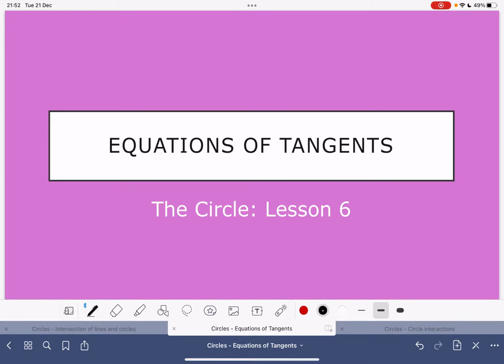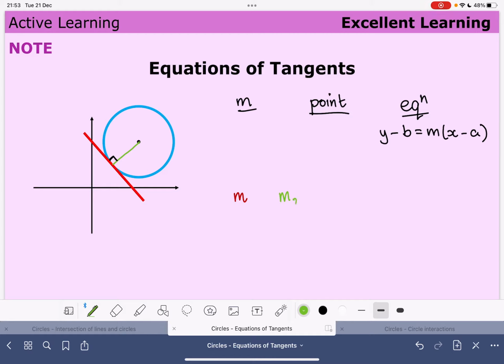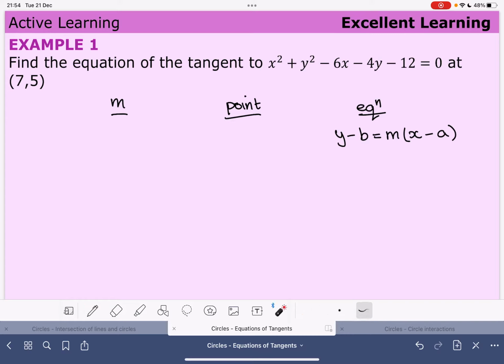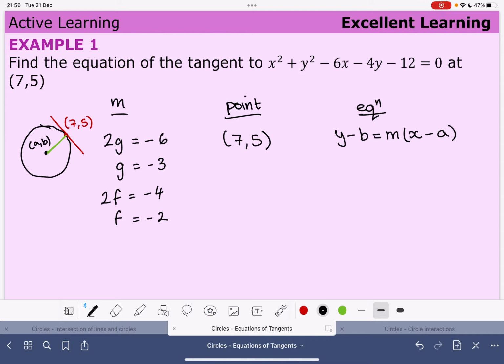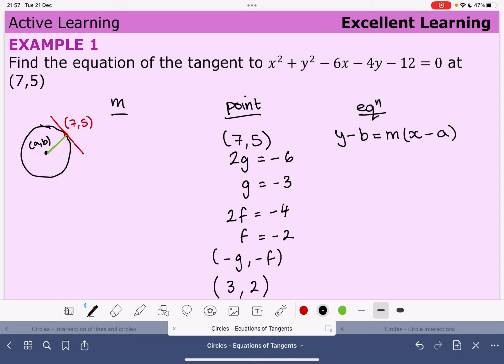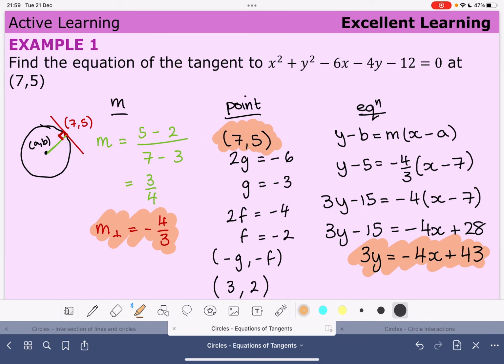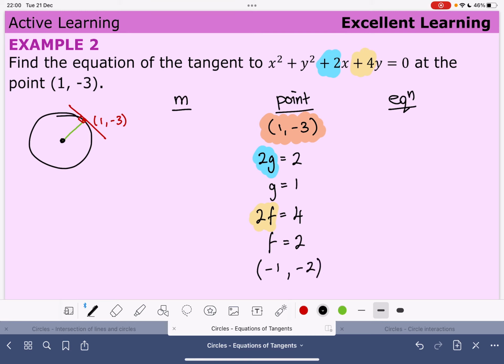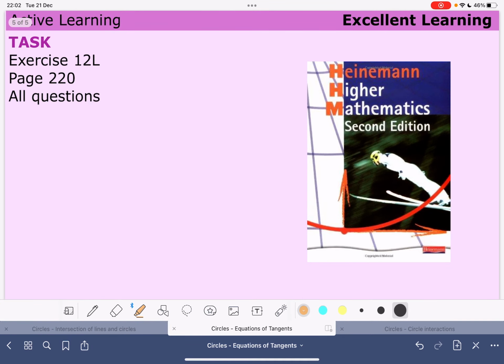Circles - Finding the equation of a tangent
This video looks at the ways in which we can find the equation of a tangent to a circle when given the equation of the circle and the tangents point of contact.